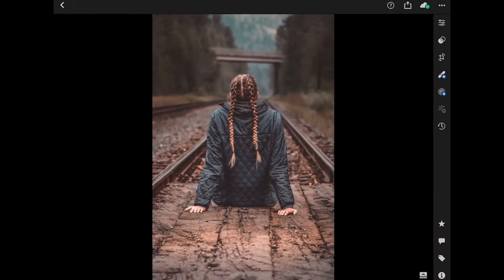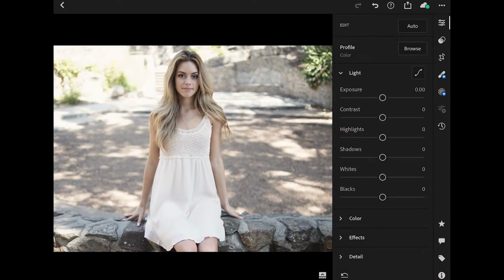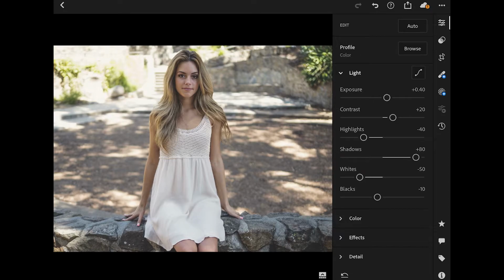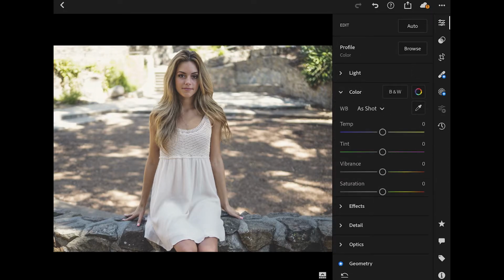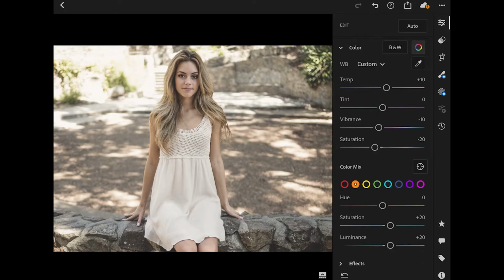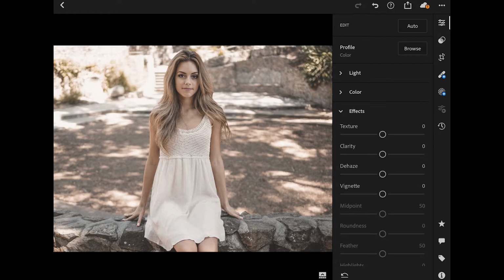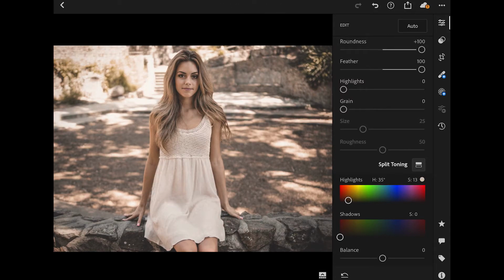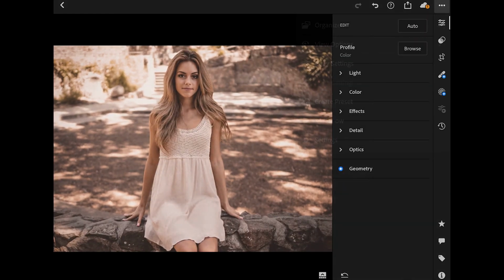Peach Parfait Preset || Lightroom for iPad and Mobile Preset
In this video, I'll show you how to edit a photo in Peach Parfait using Adobe Lightroom for iPad.
This lightroom tutorial is available to everyone.
All editing steps are very simple and straightforward.
I'll also leave a link to cool transitions for Premiere Pro 2020.
Ways to get this Filter / Preset:
✅ You can download the Preset which is available in DNG format (Android & iOS)

Hi, my name is Ivan and I am the founder of YouTube channels This is Coub and Xillvard. On this channel, I share my experience with Lightroom and make all sorts of useful videos for newbies and more.

I would be grateful if you can leave a short comment 😁👍
This preset is not perfect, improve it for your photos
I will wait for feedback on this filter / preset